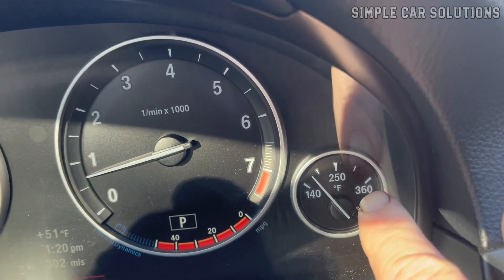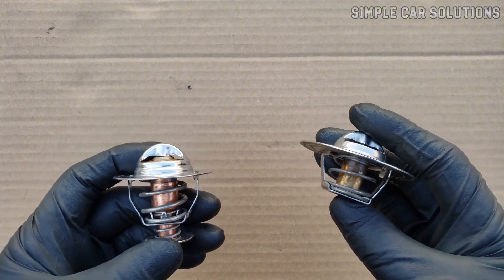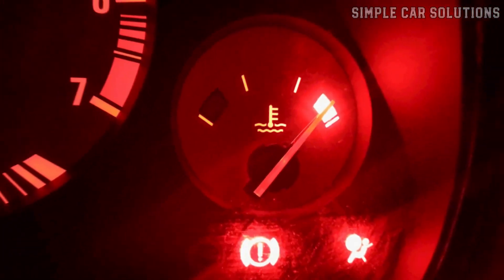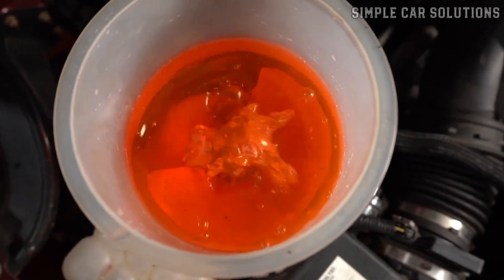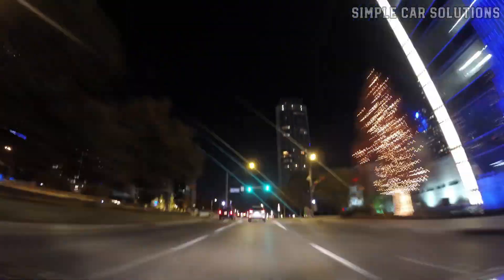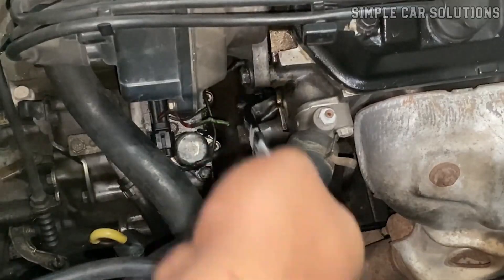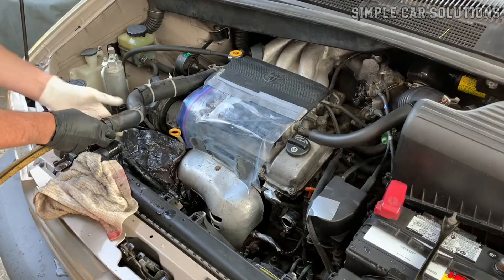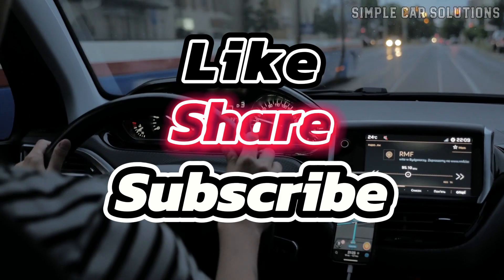Why Car is OVERHEATING and How to Fix it. Mechanic Shares Top 7 Reasons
Сar is overheating — Top 7 Reasons. The vehicle is overheating causes, the engine overheating reasons. Expert Reveals Top 7 Reasons in this video.

Introduction:

If your car's engine is overheating intermittently or occasionally returning to normal temperatures, there are several common causes to consider and steps you can take to address the issue. Start by checking the coolant level...

Timecodes: